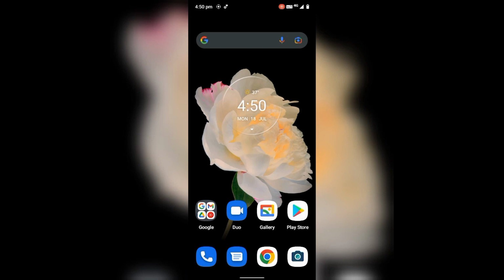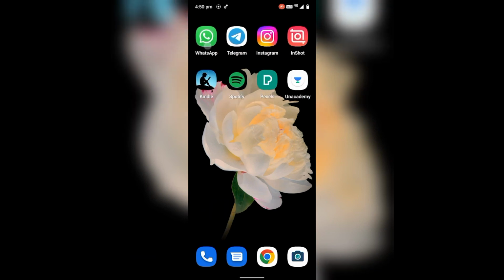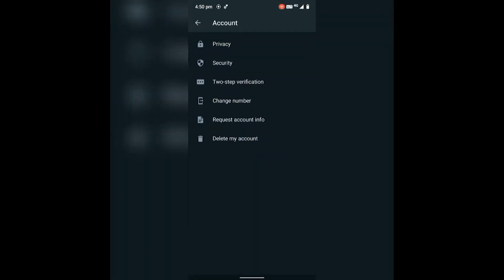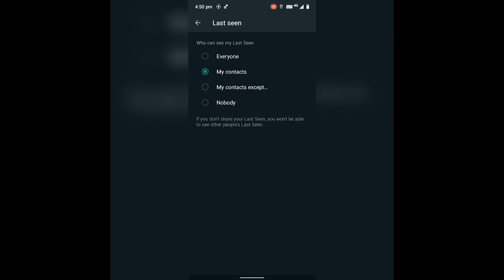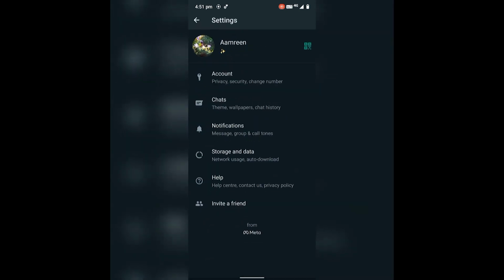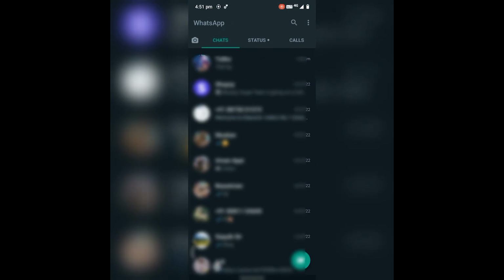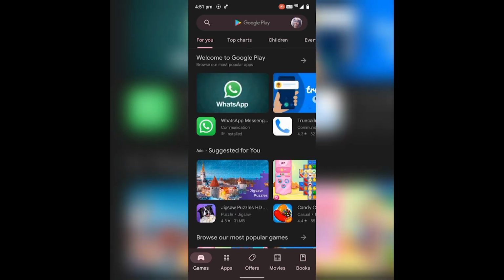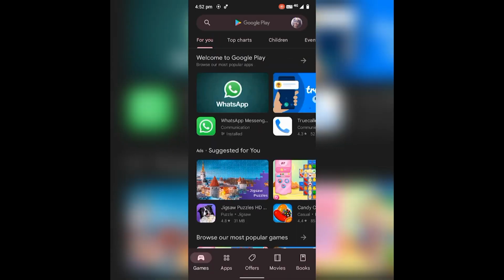Fix WhatsApp last seen not showing